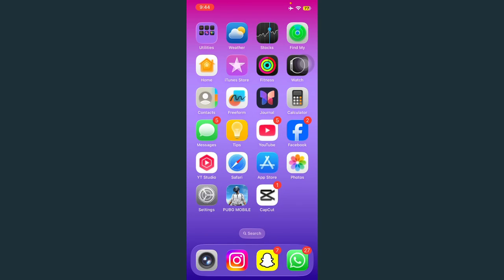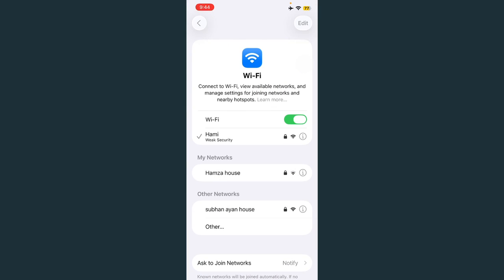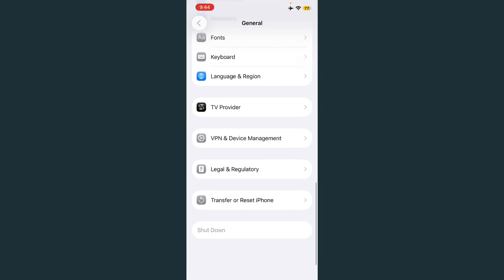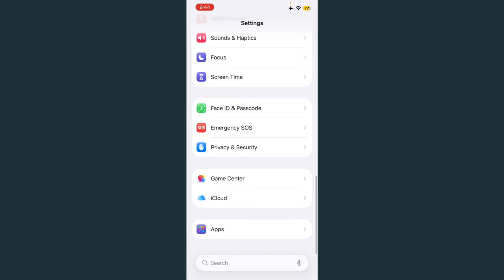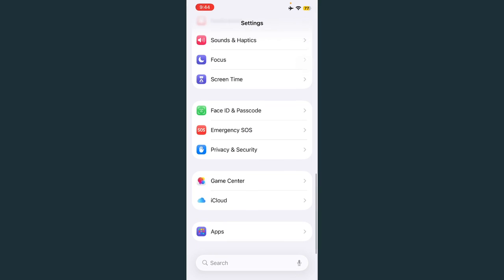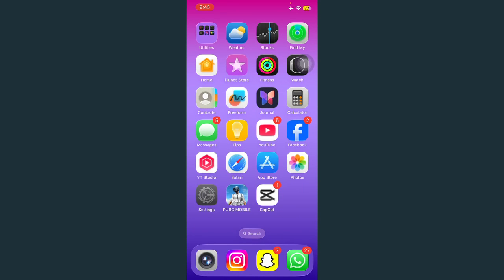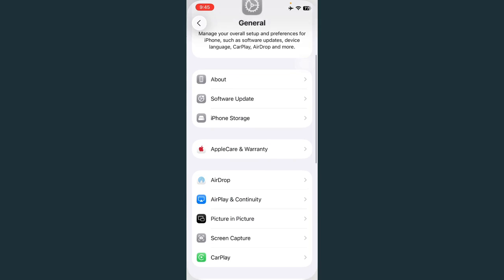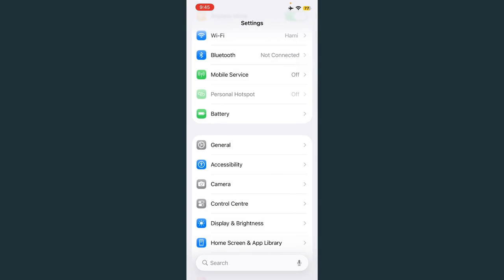How To Fix iPhone Battery Drain After iOs 26 Update